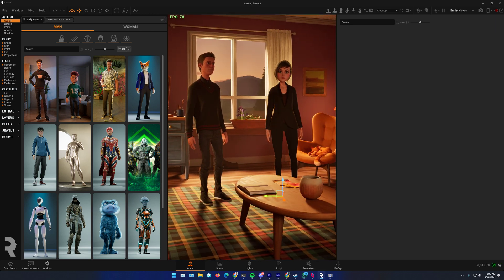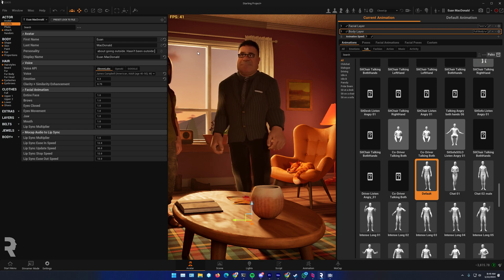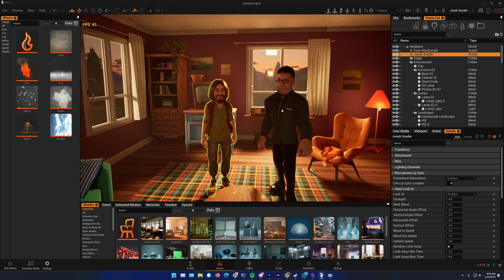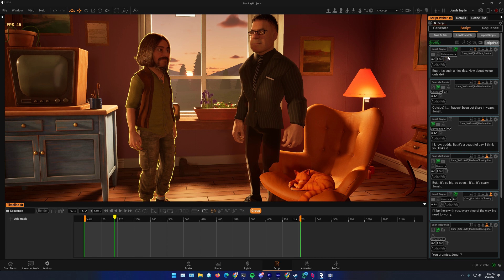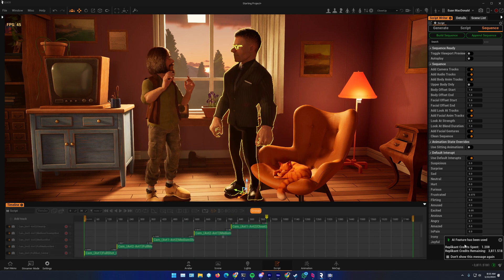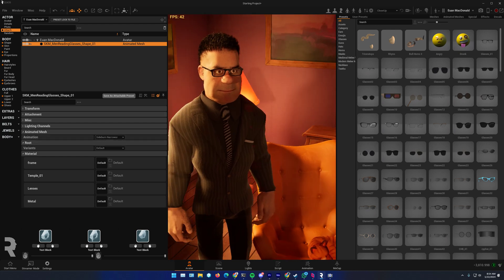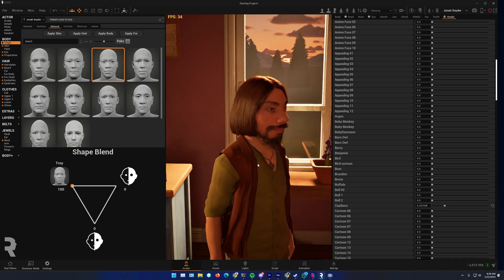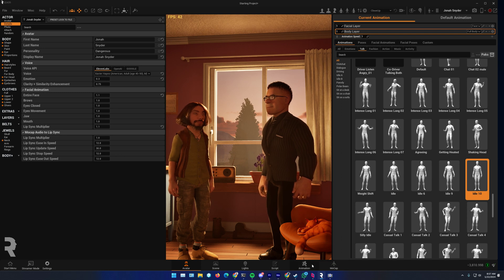Tutorial: MetaHuman Stylized in REPLIKANT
Dive into the creative process of scriptwriting with generative AI and character animation with REPLIKANT. Witness the magic as personalities come to life on screen, reflecting the emotions and sentiments described in the script.